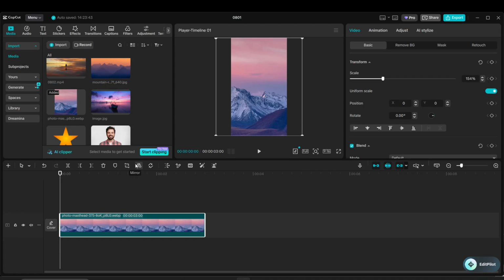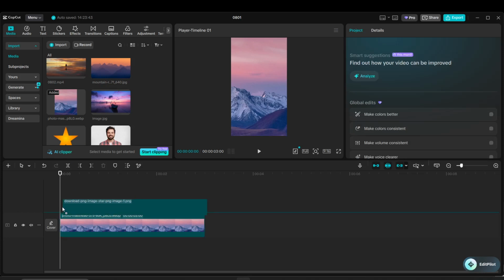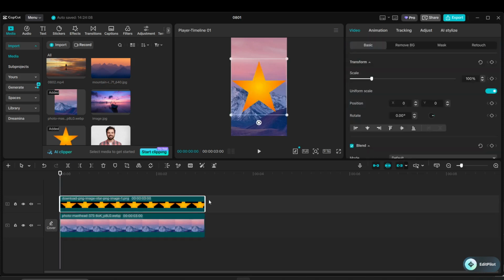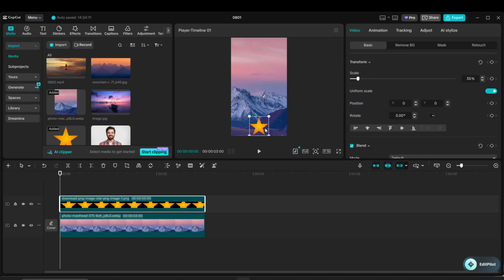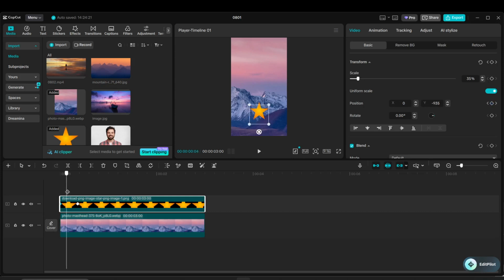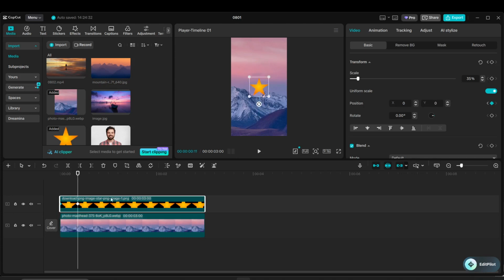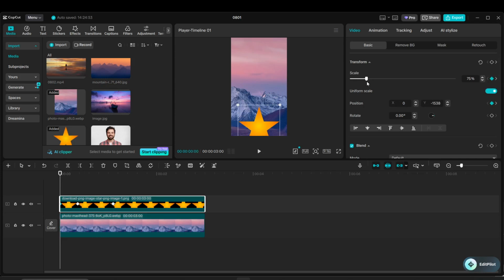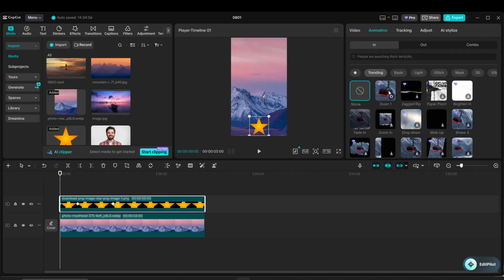How to Use Keyframes in CapCut PC (2026 Guide)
Want to create smooth animations and motion effects in CapCut PC? In this updated 2026 beginner-friendly tutorial, I'll show you how to use keyframes in CapCut PC step by step. Whether you're animating text, images, videos, logos, zoom effects, or object movement, this guide will help you use keyframes to control position, scale, rotation, and other properties for more dynamic edits.